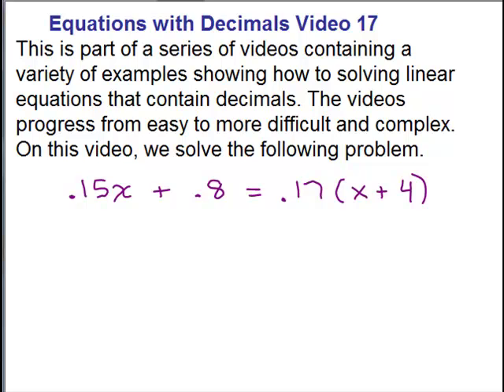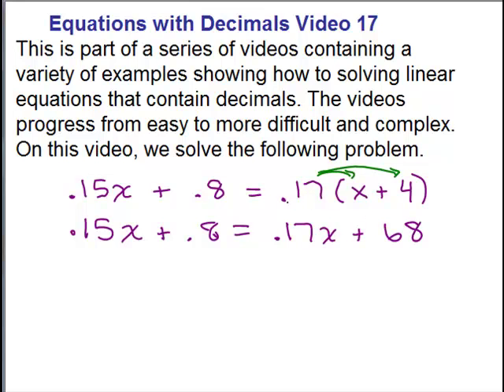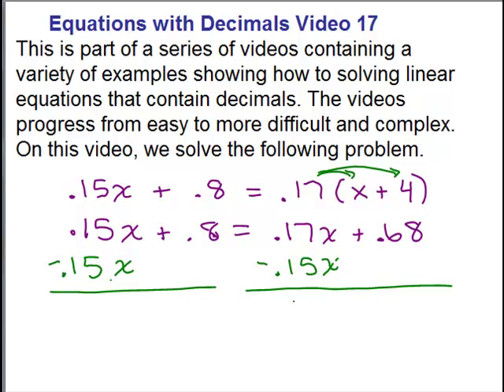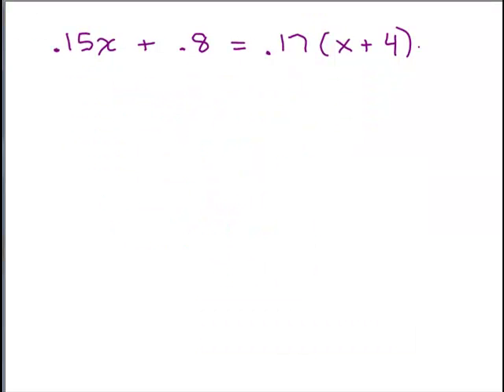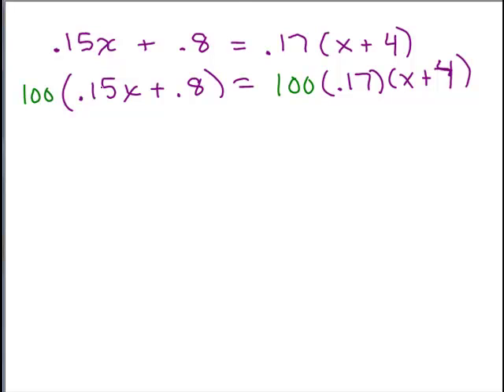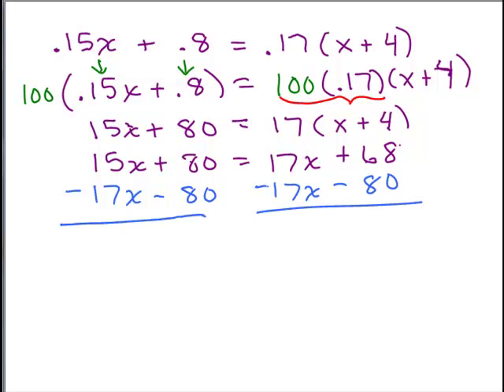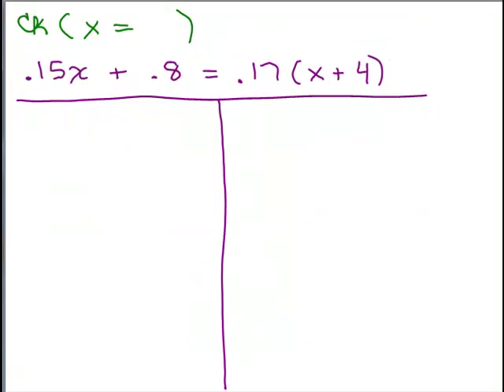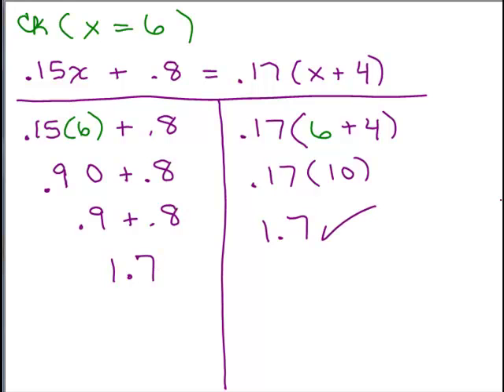Equations with Decimals 17